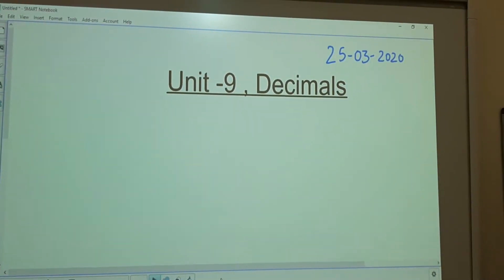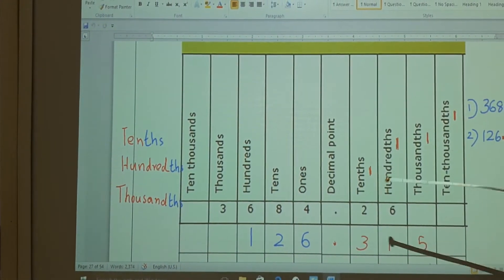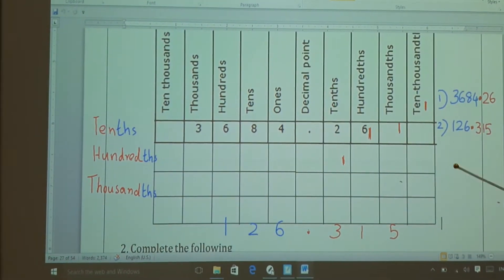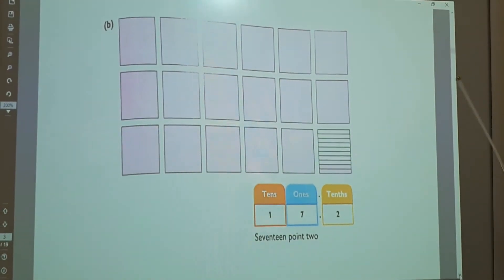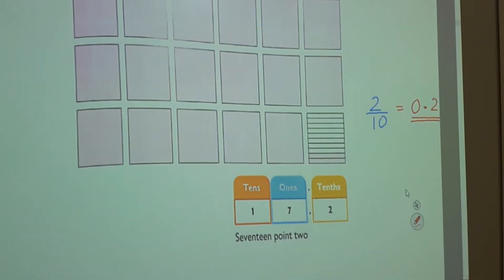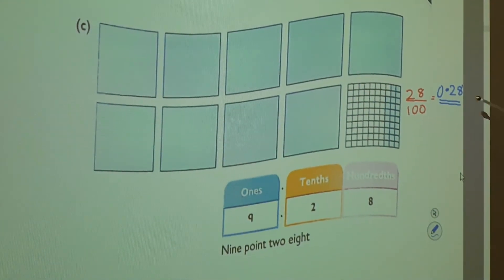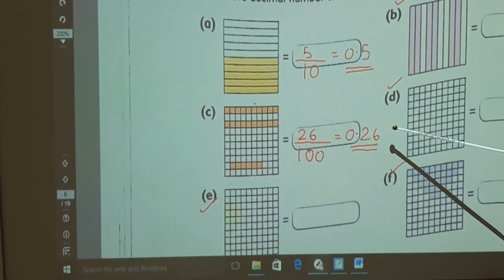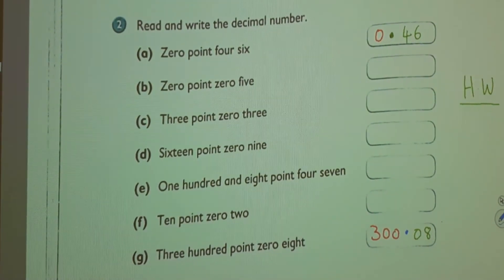TR AMBILY Grade 6 Decimals